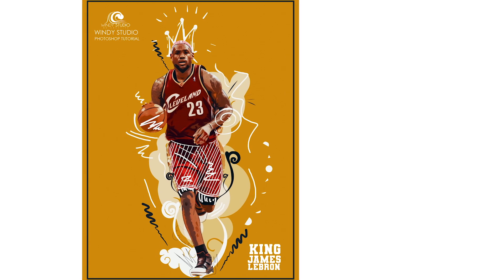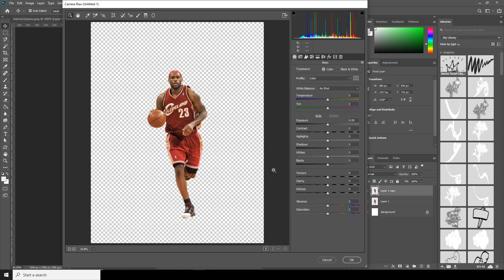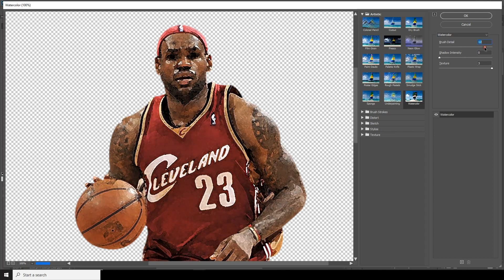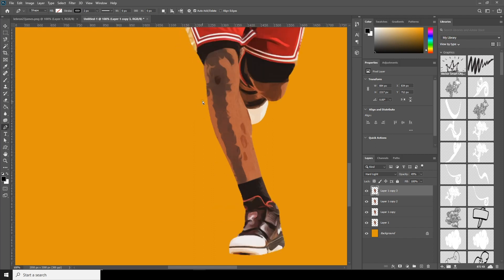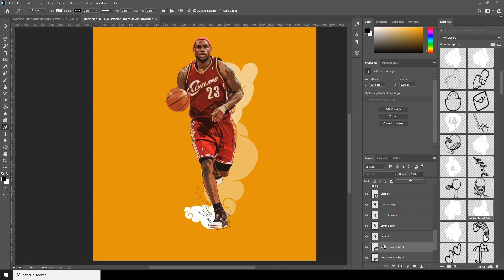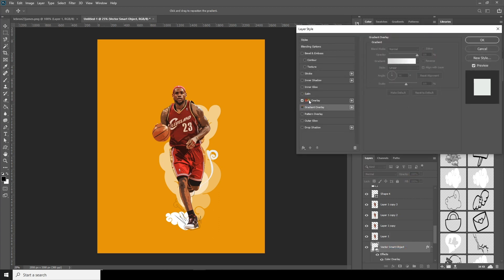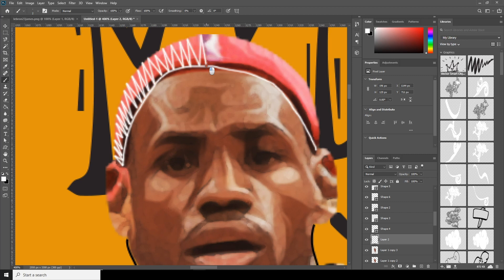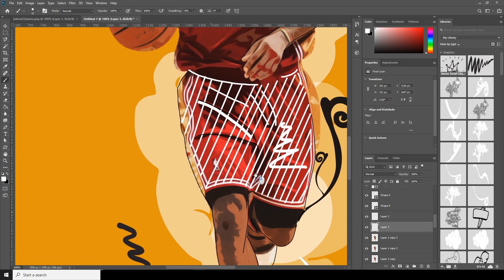Adobe Photoshop Tutorial l doodle effect Sports Poster Design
Welcome to Windy Studio. In this free beginners, Photoshop tutorial video, you will learn how to create doodle effect  Sports poster in Photoshop.